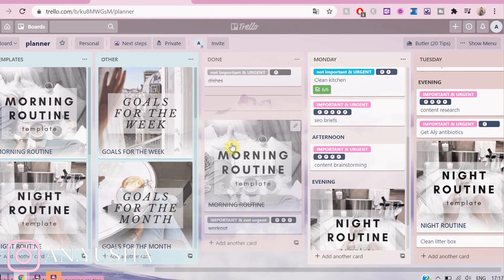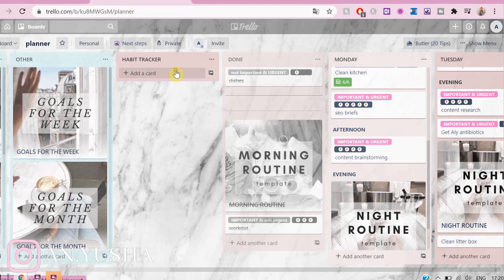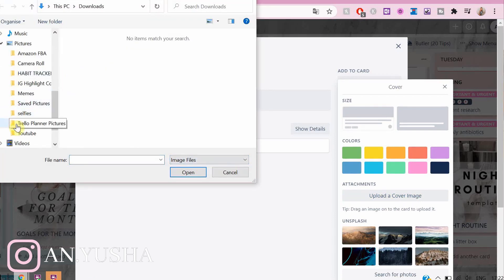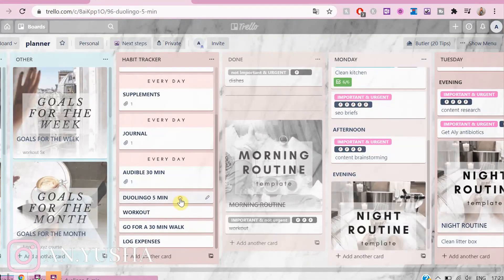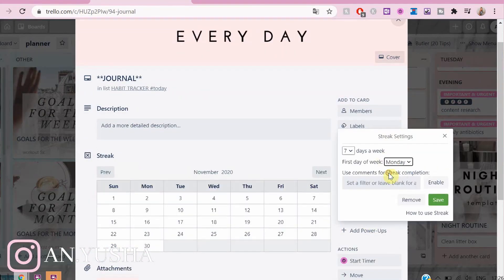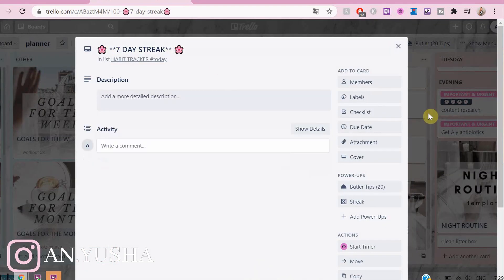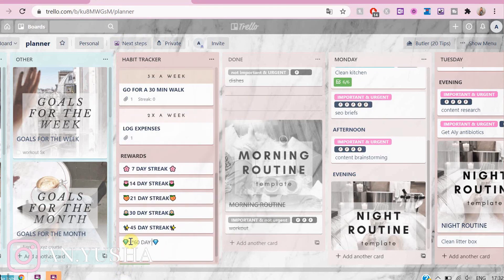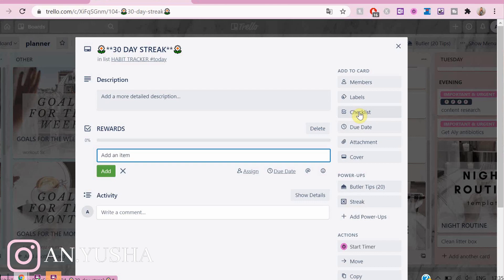HABIT TRACKING IN TRELLO || THE EASIEST WAY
HABIT TRACKING IN TRELLO || THE EASIEST WAY // In today’s Trello tutorial I am going to show you tips and the best habit tracking method I have found to track habits in Trello and actually stick to your habits by using a rewards system that will motivate you daily. The habit tracker is minimalist and I will be using a Streak power up as well as Trello chrome extensions. Hope you enjoy it :)